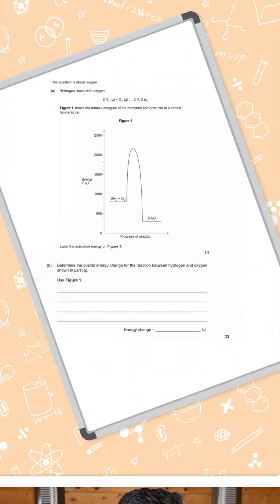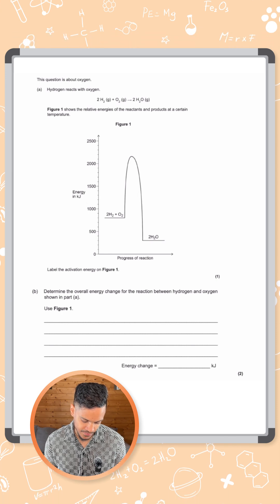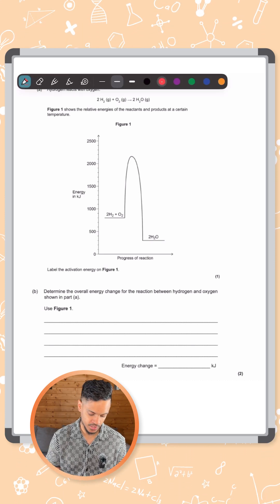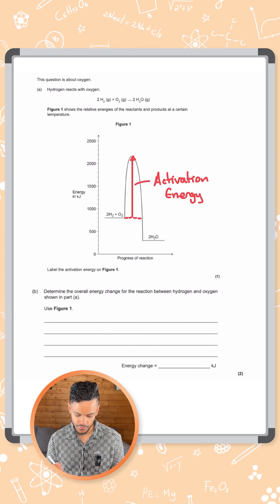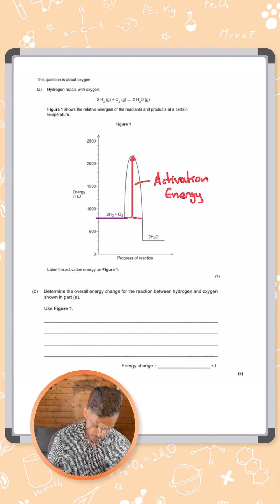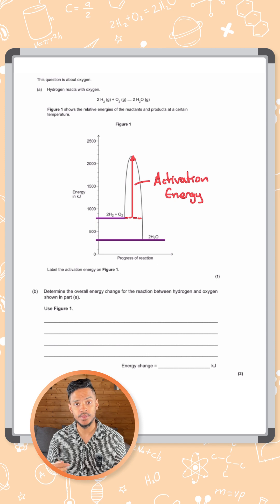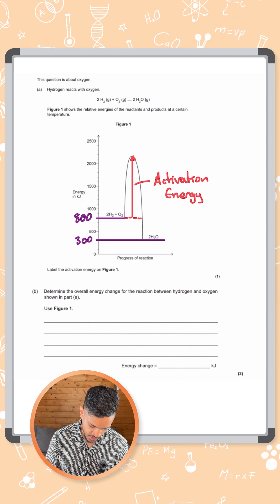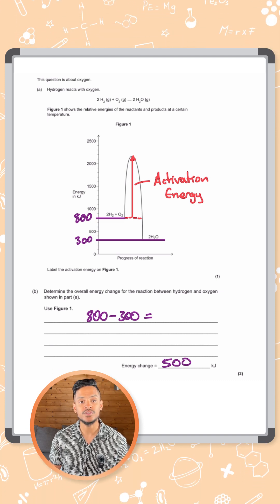GCSE Chemistry: Exam Question | Required Practical Calculation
Hydrogen reacts with oxygen: 2H₂(g) + O₂(g) → 2H₂O(g)

Label the activation energy on Figure 1.

Determine the overall energy change for this reaction. 💥